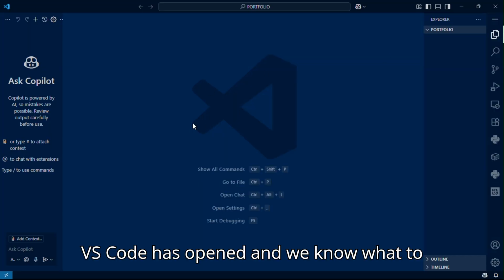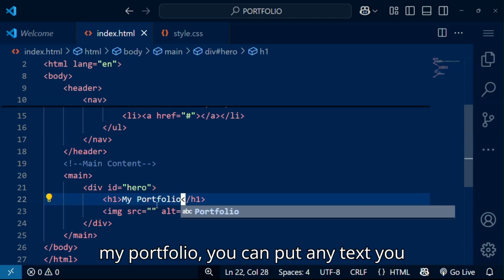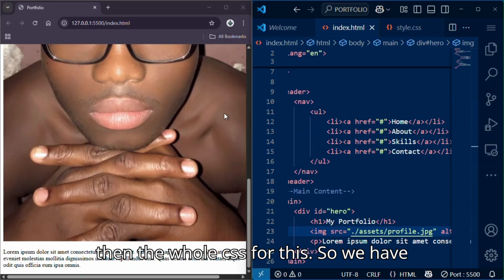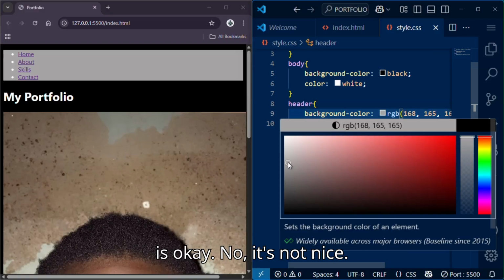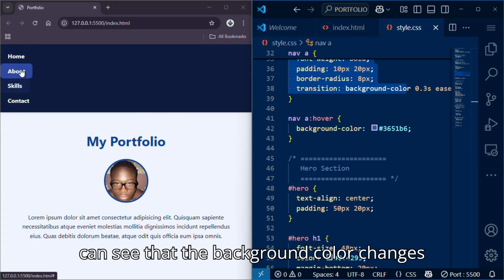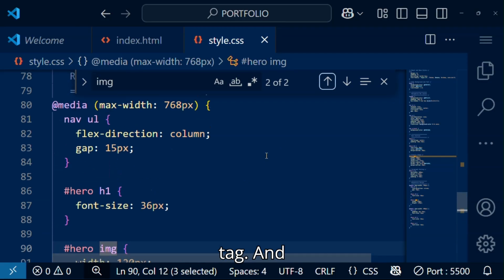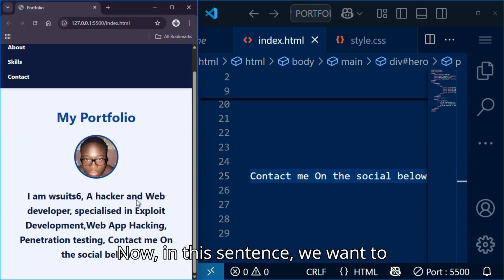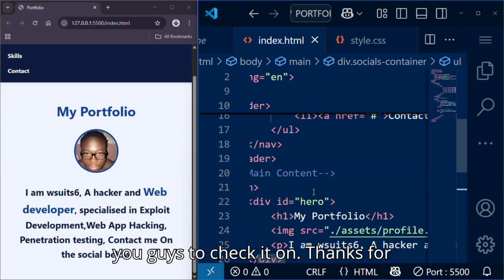Web Dev Crash Course EP5 – Build a Responsive Portfolio Website with HTML & CSS Wsuits Industries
Web Dev Crash Course EP5 – Responsive Portfolio Website Tutorial

Welcome to Episode 5 of the Web Dev Crash Course by Wsuits Industries!
In this beginner-focused episode, we’ll build a responsive portfolio website using HTML and CSS. This step-by-step project walks you through creating a basic layout, styling it with CSS, and making it responsive across devices.
**⏱️ Timestamps:**
00:00 – Intro
00:22 – Setting Up Folder & Files
01:00 – HTML Boilerplate & Structure
02:10 – Navbar with Links
03:40 – Hero Section with Image & Text
05:00 – Linking CSS & Testing Styles
06:30 – Styling Header & Hero
07:45 – Making the Site Responsive (Media Queries)
09:00 – Highlighting Text with CSS
09:45 – Adding Socials Section
10:10 – What’s Coming Next
🧠 What You'll Learn:

* How to structure HTML files for a project
* Writing clean, semantic HTML
* CSS basics: colors, fonts, layout
* Responsive web design using media queries
* Highlighting important text using classes

🎯 Up next: We add JavaScript to this same project and build an interactive form. Don’t miss it!